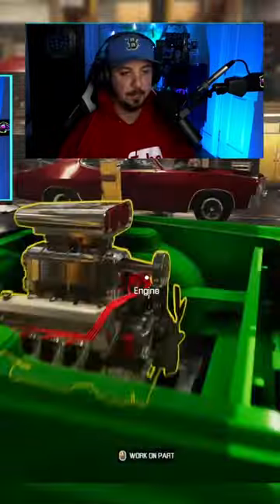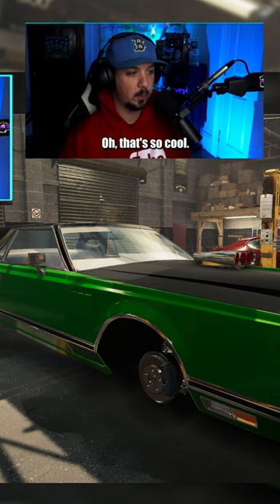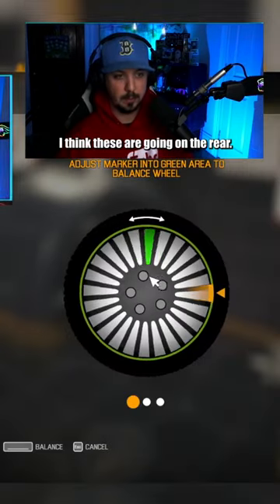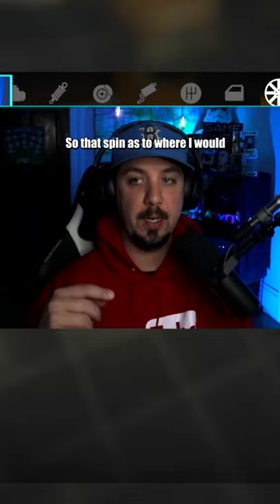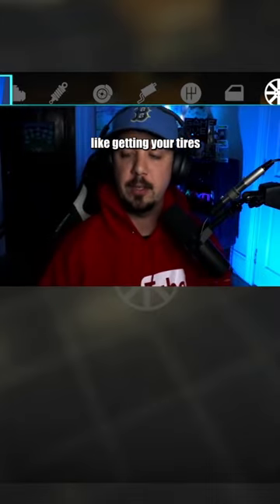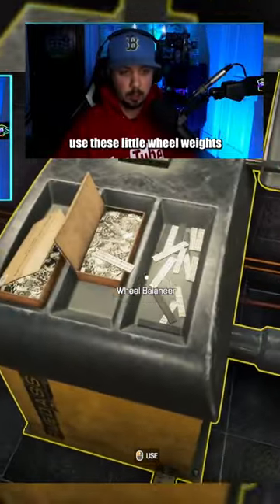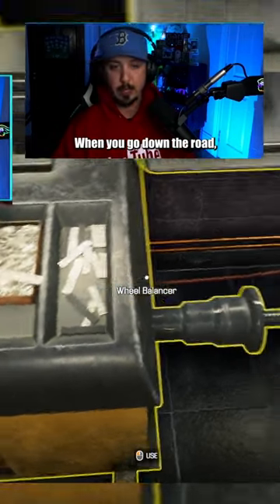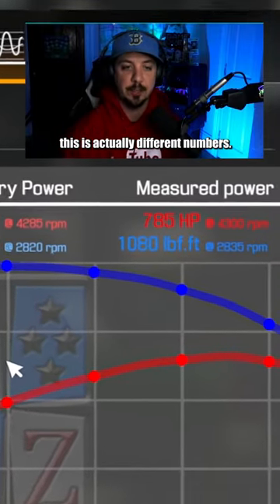CLASSIC LINCOLN CONTINENTAL BUILD PART 2 in Car Mechanic Simulator 2021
Today in Car Mechanic Simulator 2021 we work on a classic!! The Lincoln Continental Mark V